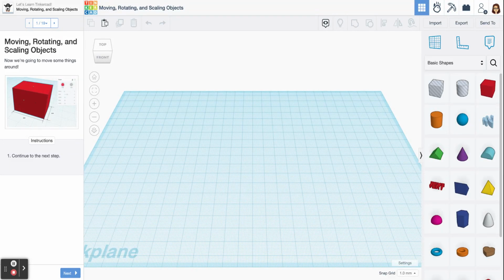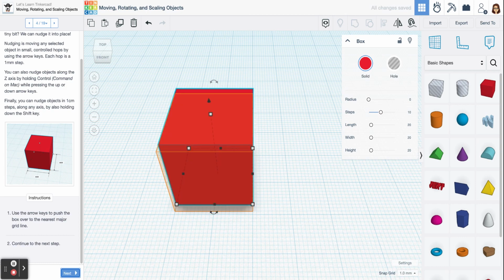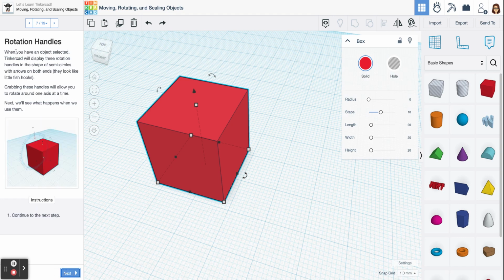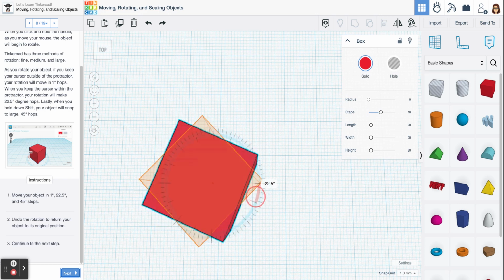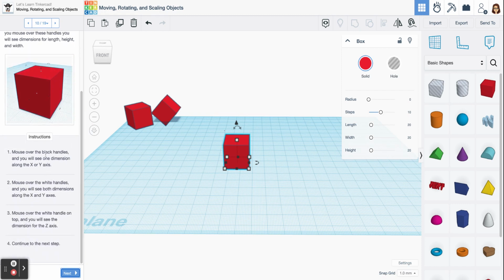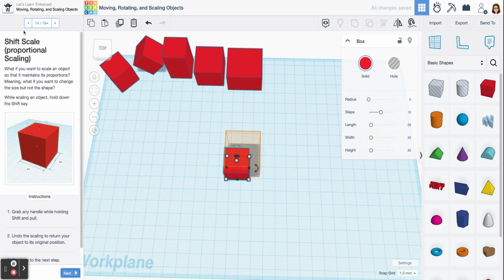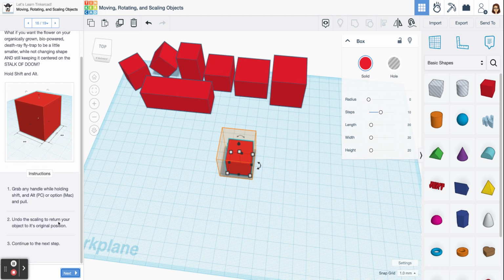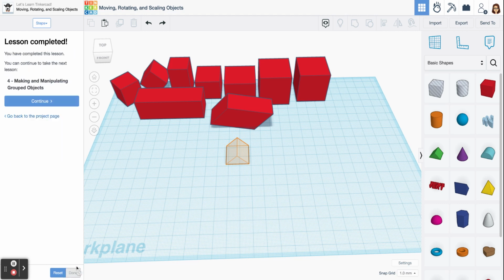Tinkercad - Let's Learn Tinkercad Lesson 3